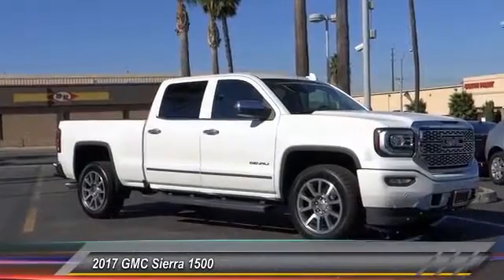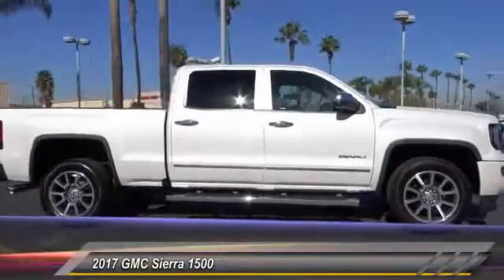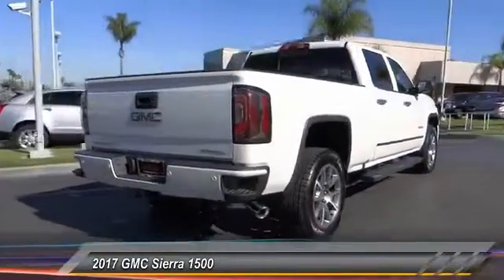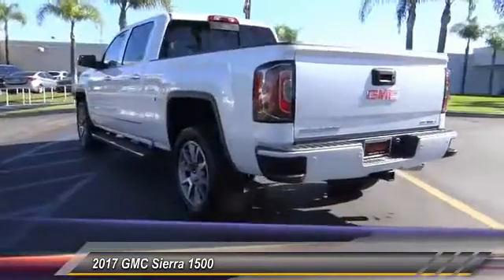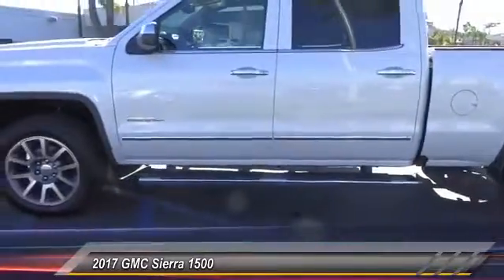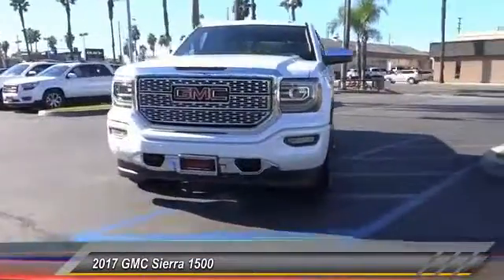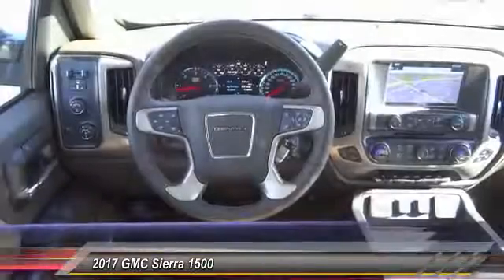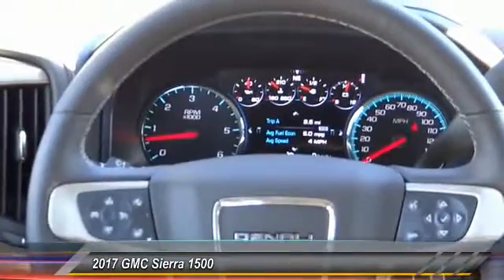2017 GMC Sierra 1500 SIGNAL HILL, LONG BEACH, SEAL BEACH, LAKEWOOD, CARSON HG209604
2017 GMC Sierra 1500 4WD CREW CAB 143.5 DENALI

2800 Cherry Ave.

BOULEVARD BUICK GMC PROUDLY SERVICING SIGNAL HILL, LONG BEACH, SEAL BEACH, LAKEWOOD, CARSON, & SURROUNDING SOUTHERN CALIFORNIA LOCATIONS. THIS WHITE 2017 GMC SIERRA 1500 IS EQUIPPED WITH A 5.3L V8 16V GDI OHV, AUTOMATIC TRANSMISSION, AND RECEIVES AN ESTIMATED 15 City/20 Hwy MPG. CONTACT BOULEVARD BUICK GMC AT TO SCHEDULE A TEST DRIVE AND TAKE THIS 2017 GMC SIERRA 1500 HOME TODAY, OR VISIT OUR SHOWROOM CONVENIENTLY LOCATED AT 2800 CHERRY AVE., SIGNAL HILL, CA 90755. STOCK #: HG209604 | 2017 GMC Sierra 1500 4WD Crew Cab 143.5 Denali 2017 GMC SIERRA 1500 4WD CREW CAB 143.5 DENALI 2017 SIERRA 1500 EXTERIOR Sierra's expertly crafted body and premium appointments form a striking appearance. The front appearance with stunning GMC Signature LED lighting and available features such as High Performance LED headlamps, LED tail lamps, and Thin Profile LED fog lamps further its bold and advanced design. DISTINCTIVE DESIGN The powerful presence of the 2017 Sierra light duty truck is built on a foundation of Professional Grade engineering to deliver confidence and refinement. Large, bold grille designs Distinctive cutout above grille Angular wheel openings with accent moldings Available chrome belt moldings ADVANCED LIGHTING It's the little things that set the Sierra 1500 light-duty pickup truck apart. That's abundantly clear with new lighting features such as: Available High Performance LED headlamps GMC Signature LED lighting Available Thin Profile LED fog lamps Available LED tail lamps Available LED Cargo Box Lighting Available IntelliBeam technology automatically turns high-beam headlamps on and off according to surrounding traffic conditions BED INNOVATIONS Sierra 1500 has three available bed options to fit nearly everything you could possibly need: Short, Standard, and Long. In addition, the truck's high-strength steel bed is designed with the following premium standard and available features to add convenience and functionality: CornerStep rear bumper with integrated handholds provides easy access to the box when the tailgate is lowered or up Available spray-on bedliner Available remote locking tailgate Available LED box lighting to help you see inside when a tonneau cover is installed Eight total tie-down hooks, including four moveable upper hooks INTERIOR One look inside the 2017 GMC Sierra 1500 pickup truck and you'll see we've elevated the standard for truck interiors. With premium available materials, like the soft-touch instrument panel with real aluminum trim, available technologies like 4G Wi-Fi Hotspot, STOCK #: HG209604 | VIN: 3GTU2PEC3HG209604 | 2017 GMC Sierra 1500 4WD Crew Cab 143.5 Denali Boulevard Buick GMC BOULEVARD HAS BEEN SATISFYING SOUTHERN CALIFORNIA CAR BUYERS SINCE 1961. FRIENDLY & FAMILY OWNED. PLEASE CHECK US OUT ONLINE AT BOULEVARD4U.COM FOR MORE INFORMATION.